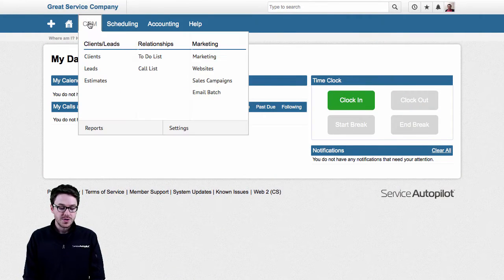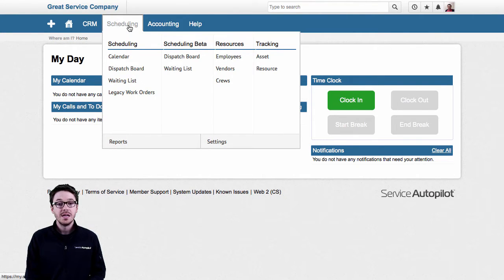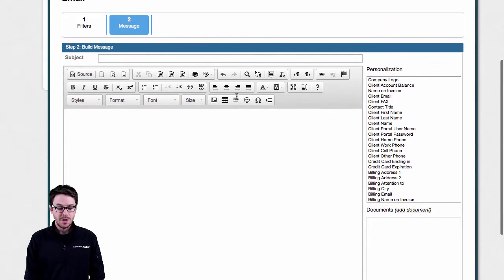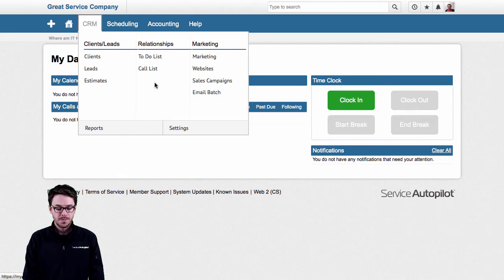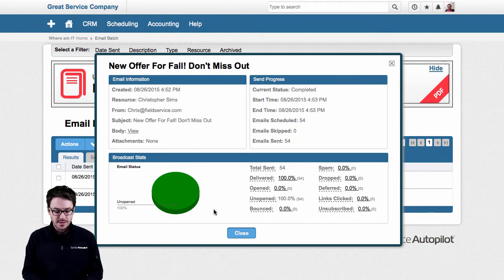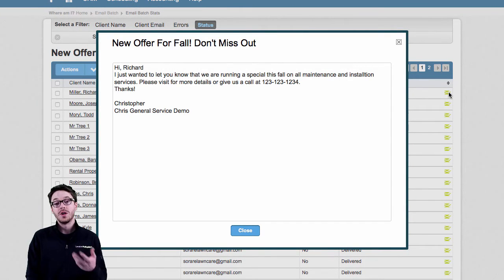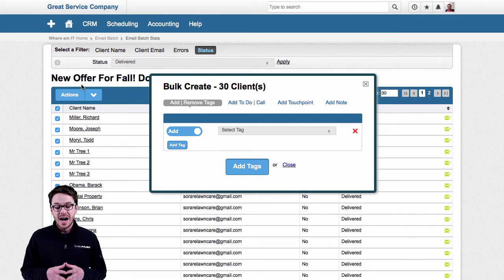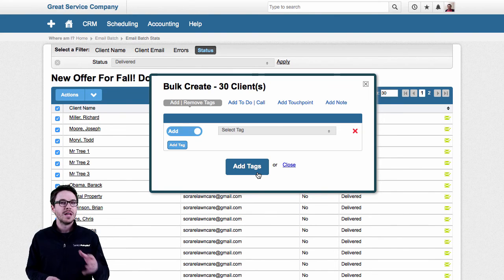Batch Emails - How